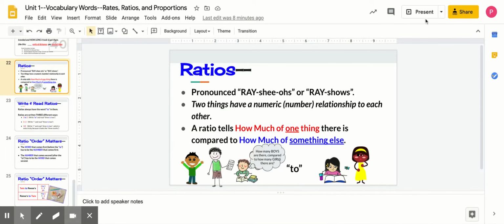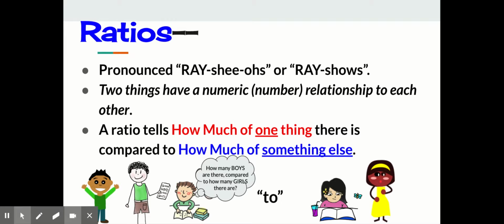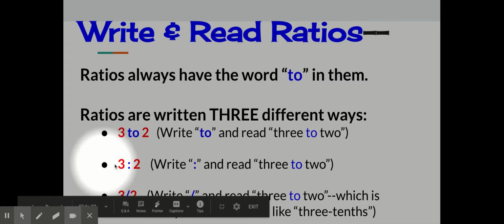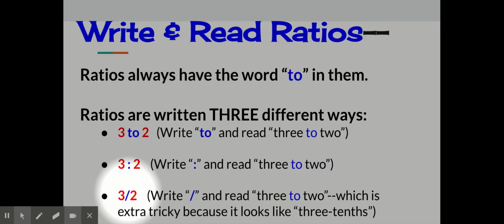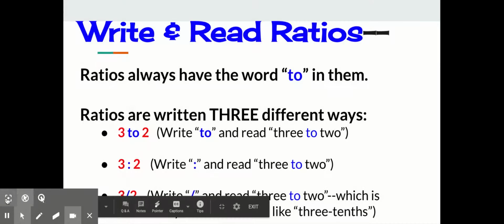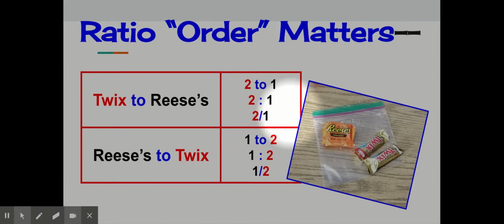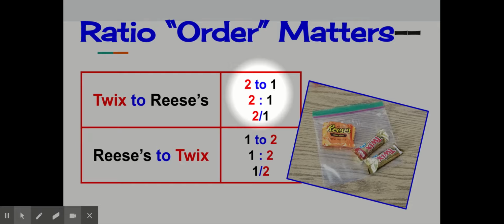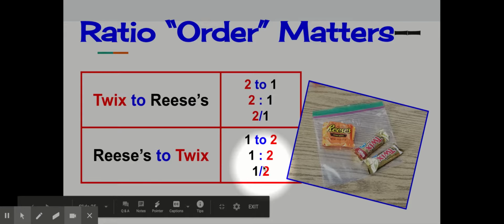Intro to Ratios--Reading, Writing, & Recognizing Them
What are Ratios?  How do you read and write them?